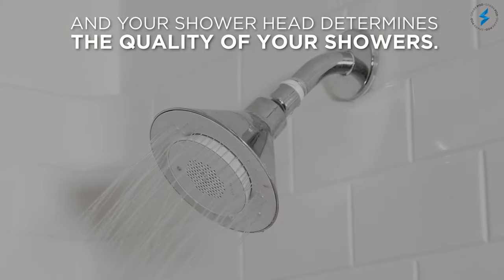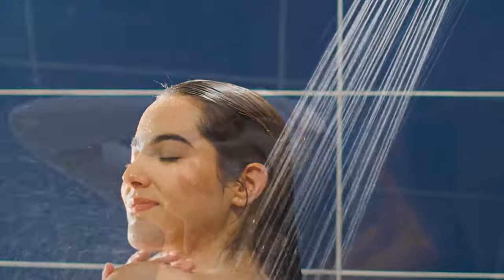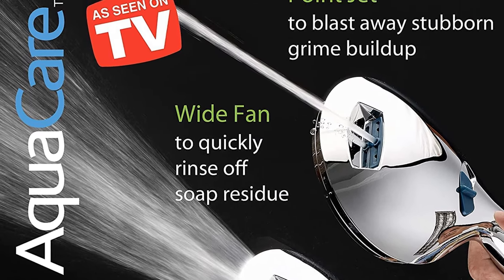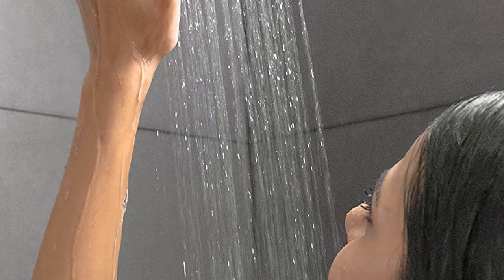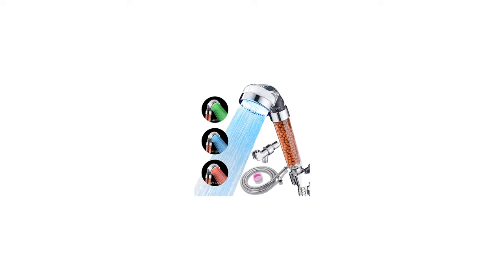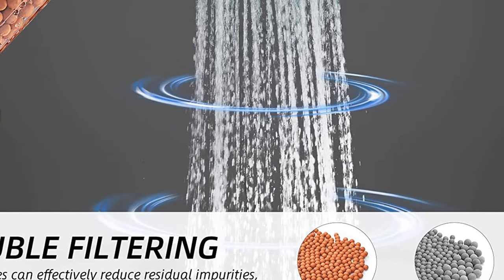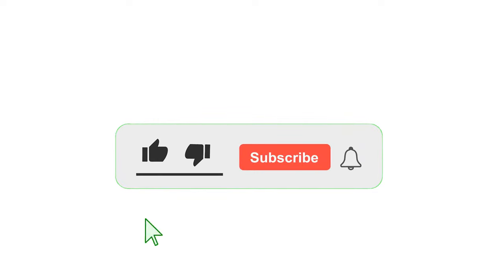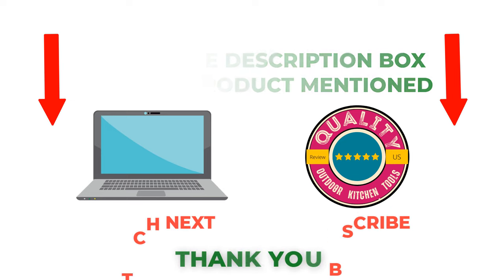Best Pressure Shower Heads On Amazon !! Top 5 Best Shower Heads Review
Best Pressure Shower Heads
📌Product Link📌
✅ My Picks ✅1.
✅ Best Value ✅2.  SparkPod Shower Head
✅ For Beginners ✅3. HOPOPRO High Pressure Shower Head
✅ On Sale ✅4. Cobbe Shower Head LED Color Changing
✅ Trending ✅5. High Pressure Handheld Shower Head